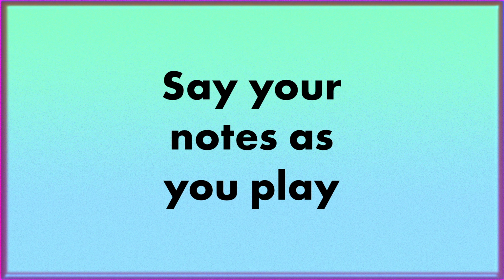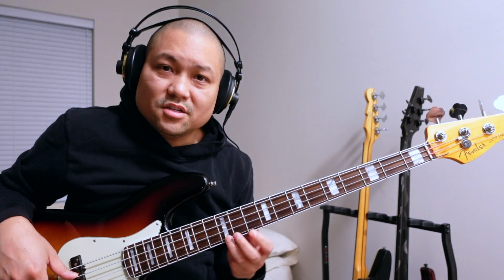Learn Your Fretboard Bass Guitar Notes Fast! (4 Easy Steps)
Imagine your fretboard finally making sense. → Learn Your Bass Fretboard Fast

If you want to skip to different sections, there are Timestamps below! In this video, I share the exact approach I used to learn all my notes on bass guitar in a couple of weeks. Learning your bass guitar notes shouldn't take years. There is logic to the fretboard. Everything falls into place if you understand this logic. I'll show you how.

The approach that I used to learn the notes on my bass can be summarized in 4 steps:

- Learn the logic behind musical notes
- Learn the logic of the fretboard by noticing patterns (shapes that repeat)
- Learn the location for all of your octaves
- Playing the bass guitar everyday and applying the logic and octaves as often as possible, while keeping time

Timestamps
00:00 Introduction to learning your bass guitar fretboard notes
00:30 The 4 steps to learn the notes of your fretboard
00:46 Logic of Music
03:00 Logic of the Fretboard
06:11 Octave Shapes
08:16 How to apply this information
09:07 Additional tips for learning the notes on bass guitar